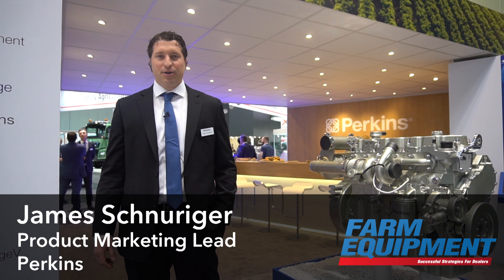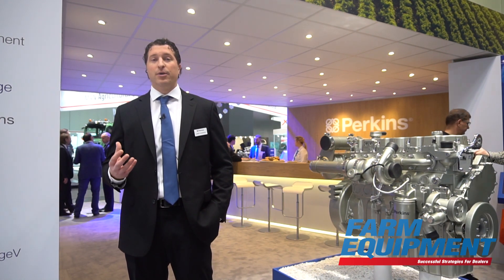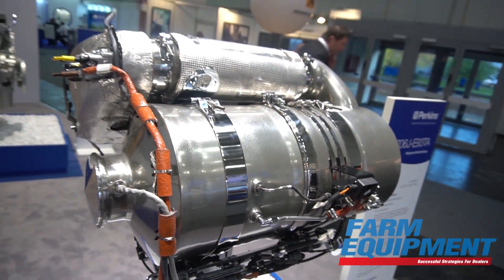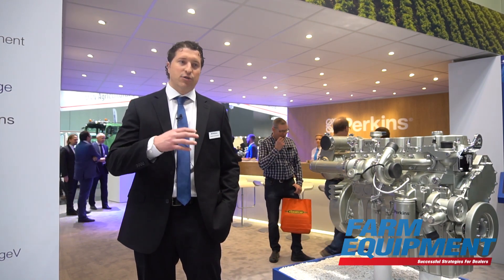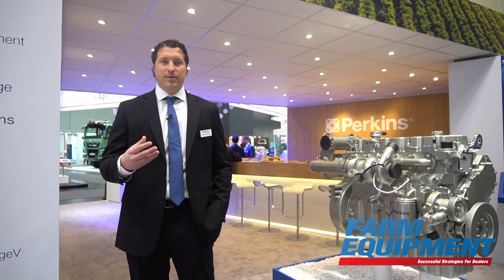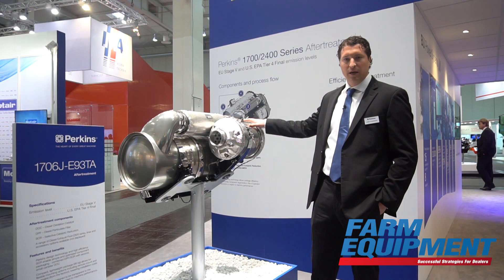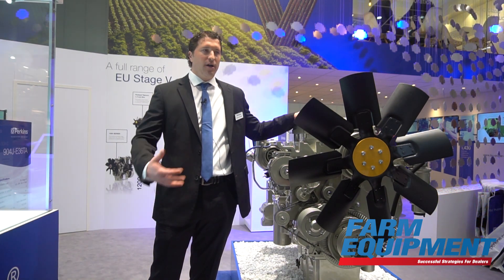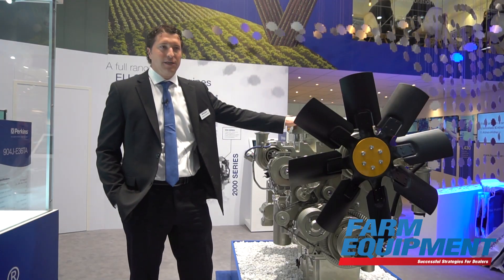Perkins Introduces Stage 5 Engine Line Up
During Agritechnica, Perkins introduced the first of its EU Stage V engines. Stage V emissions standards will be phased in starting in 2019 in Europe. Perkins’ Stage V technologies include common rail fuel systems, selective catalytic reduction (SCR), diesel oxidation catalysts (DOC) and diesel particulate filters (DPF). The company will offer engines from 12-630 horsepower, and all Stage 5 engines are also available as Tier 4, says James Schnuriger. The
Perkins 1700 Series (shown here) is a 9.3 liter engine. The 6
cylinder is a turbocharged aftercooled unit with direct injection and a fully electronic control system. It has a power range of
335-456 horsepower, making it ideal for ag applications. Perkins is currently investing in building up the North American market, including a new engineering and manufacturing facility in Seguin, Texas.